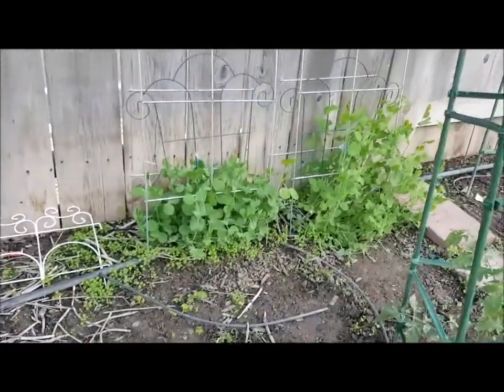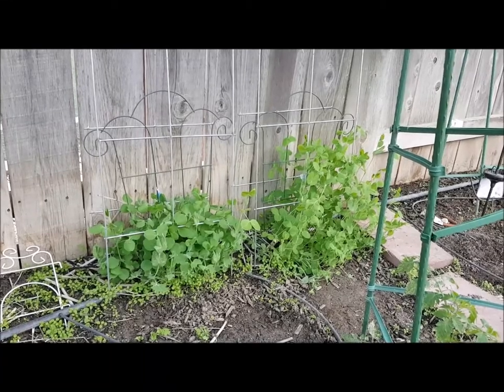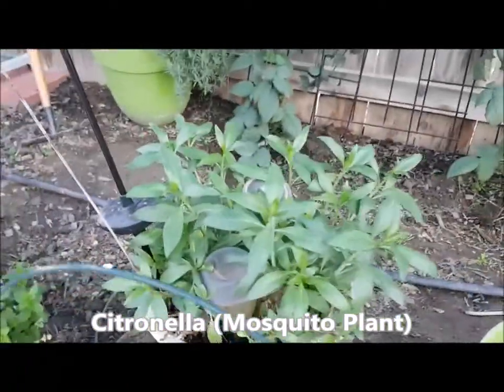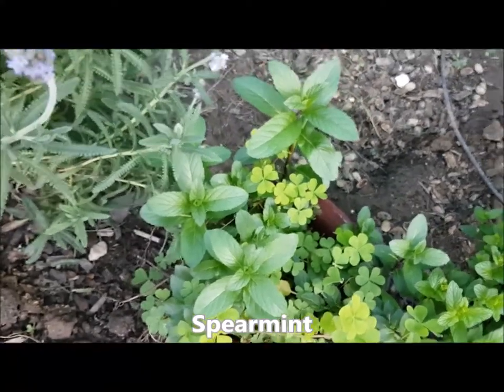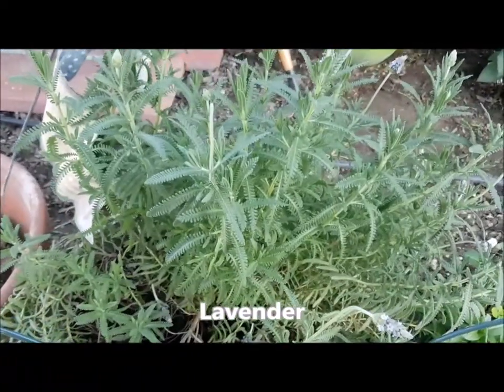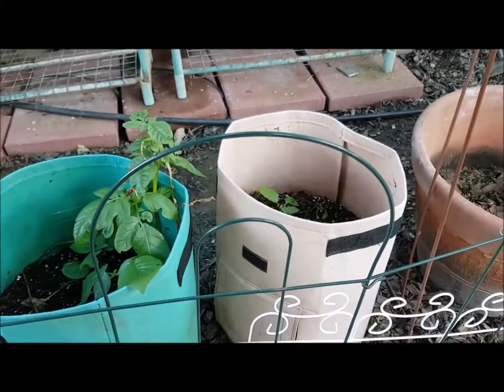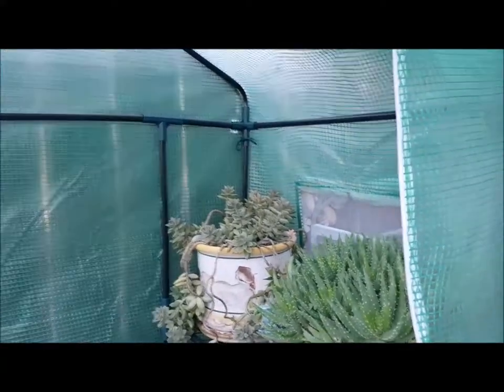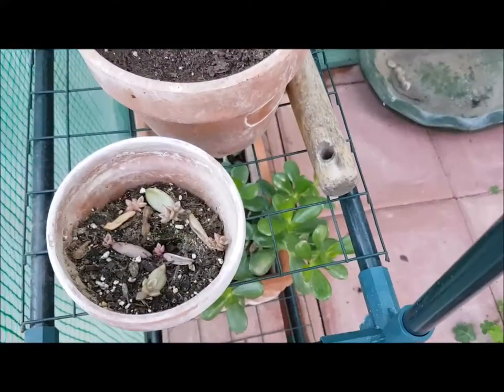Janice's Garden: in soil plants in her backyard garden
pandemic backyard garden Author Janice Seagraves talks about her backyard garden especially the in-soil plants.
I have a shop. A professional one, so I can have all my artwork together in one place.